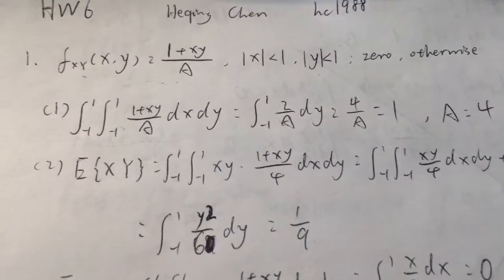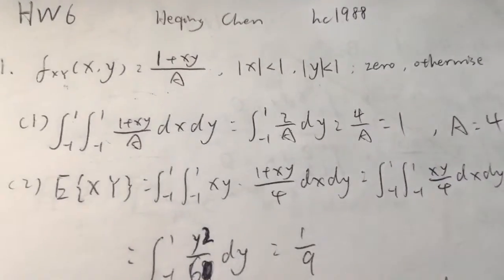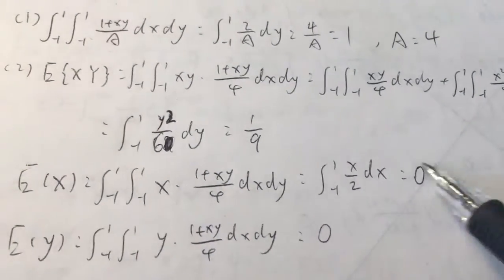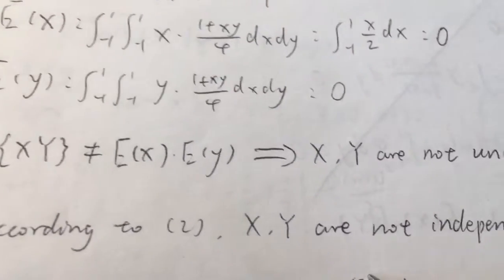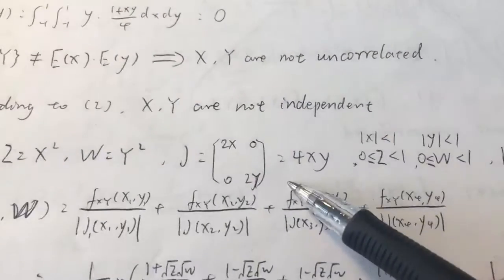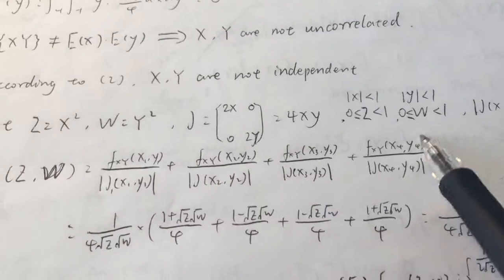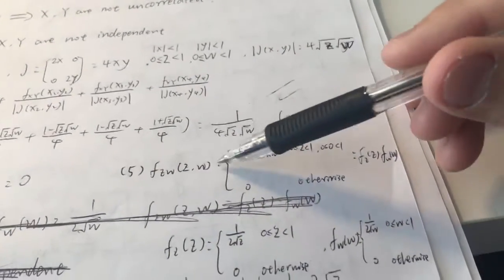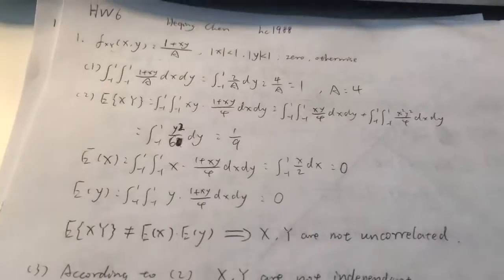HW6 problem1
HW6 problem1 solved by Heqing Chen